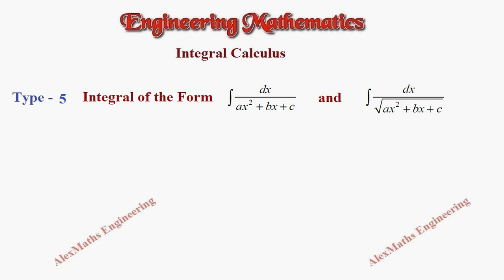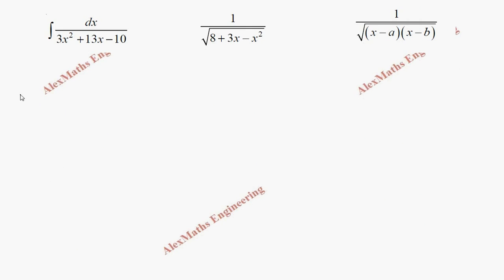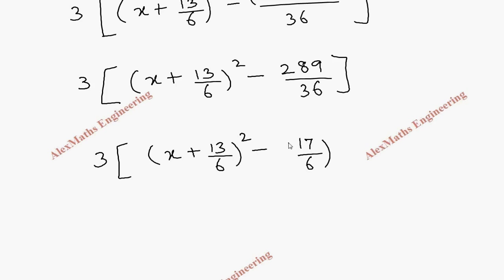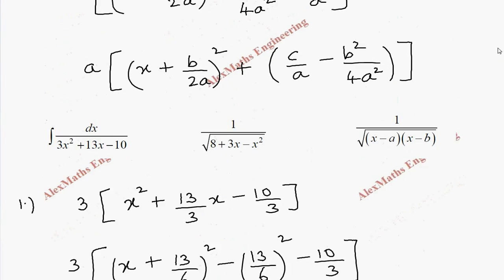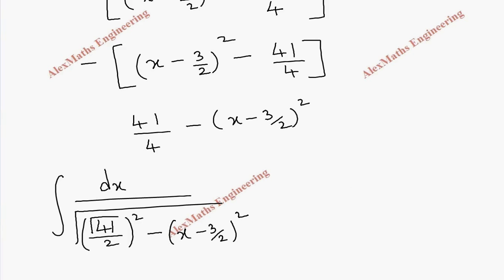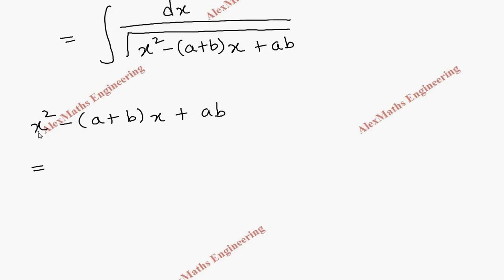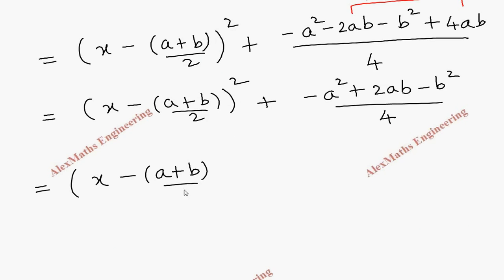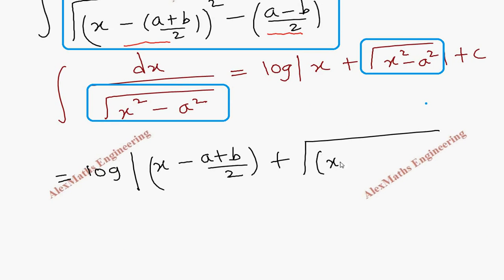Integration of the form 1/Quadratic Type 5 Part 1 Integral Calculus Engineering Mathematics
Integration of the form Linear/Quadratic  Type 5 Part 1  Integral Calculus  EngineeringMathematics